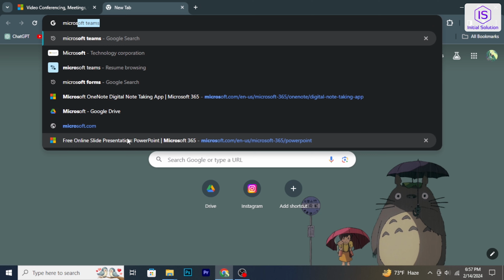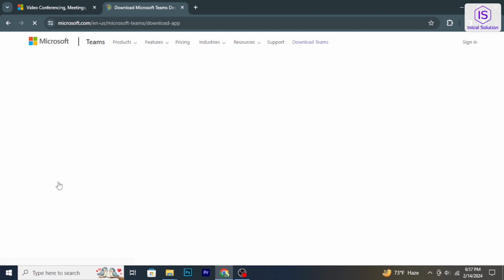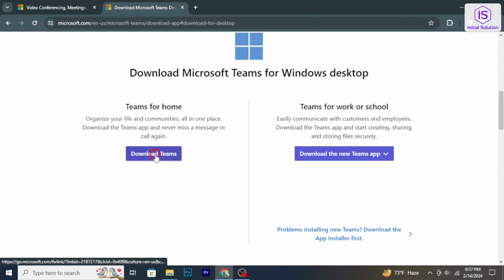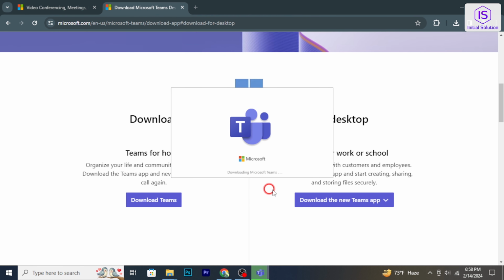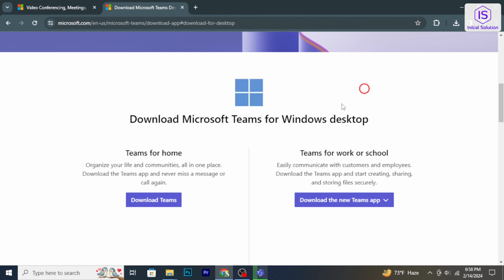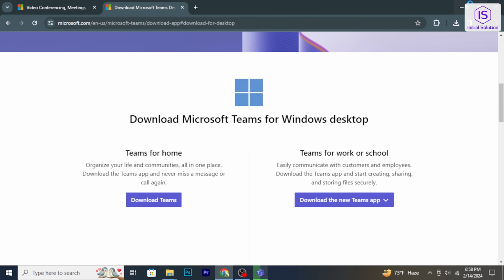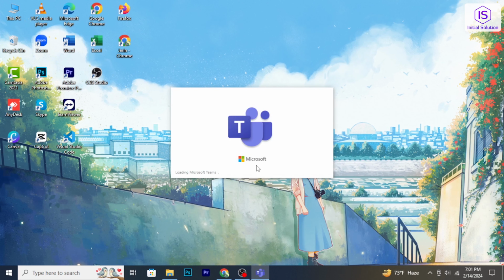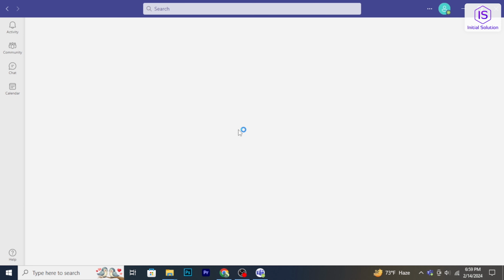🌐 How to Install Microsoft Teams: Quick Guide | Initial Solution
Installing Microsoft Teams is the first step to effective team collaboration and communication. In this quick guide, we'll walk you through the steps to install Microsoft Teams on various devices, ensuring you can easily set up and use Teams for your team's needs.

📌 Step-by-Step Guide:

On Desktop (Windows/Mac):

Open your web browser and go to the Microsoft Teams website.
Click on the "Download Teams" button to download the installer.
Run the downloaded installer file and follow the on-screen instructions to install Microsoft Teams.
On Mobile (Android/iOS):

Go to the Google Play Store (Android) or App Store (iOS) on your mobile device.
Open the app and sign in with your Microsoft account or organizational credentials.
Using Web Browser:

If you prefer to use Microsoft Teams in your web browser, go to the Teams website.
Sign in with your Microsoft account or organizational credentials.
You can also access the web version directly from Microsoft 365 suite or Office Online.
In Microsoft 365 Suite:

If you have a Microsoft 365 subscription, you may already have access to Microsoft Teams.
Sign in to your Microsoft 365 account and locate Teams among the available apps in the suite.